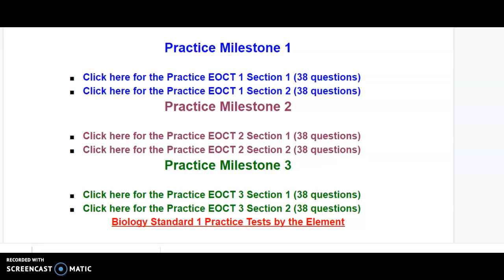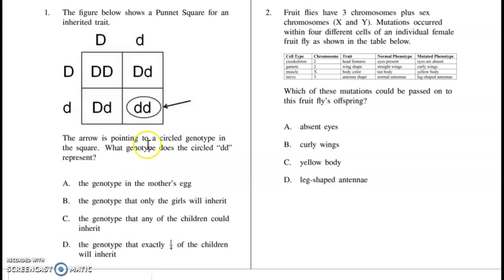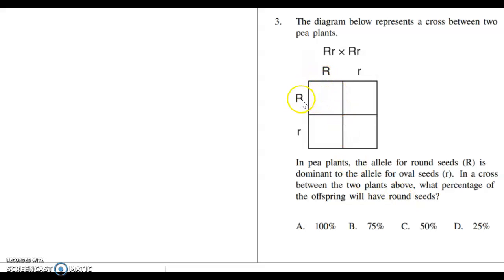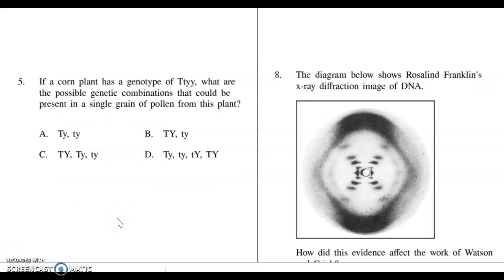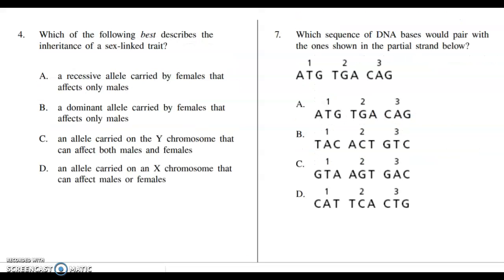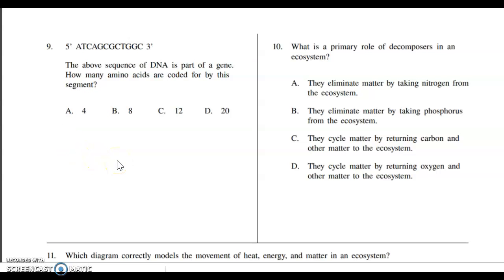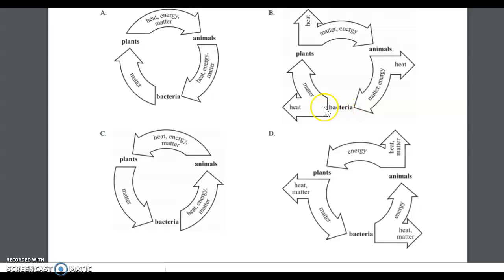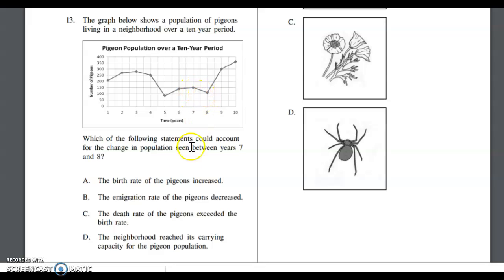Biology EOC Review Part 1 Ms. P Teach Me (Georgia Milestones Biology)